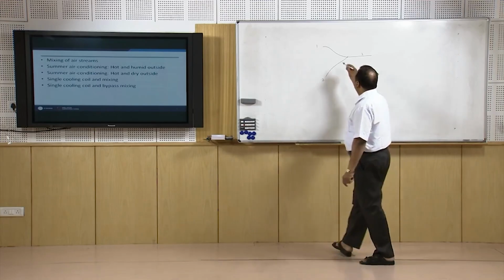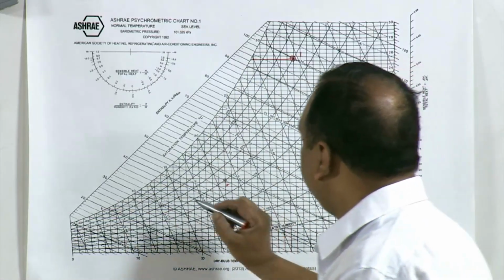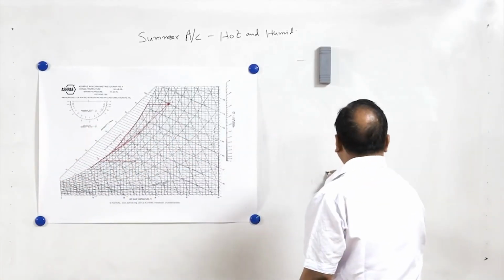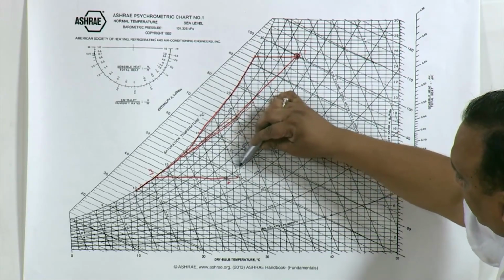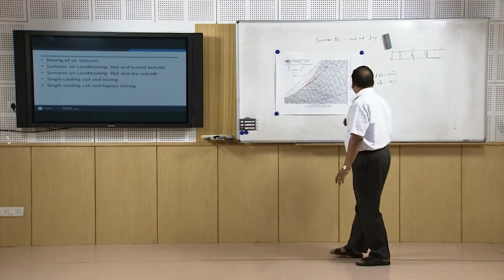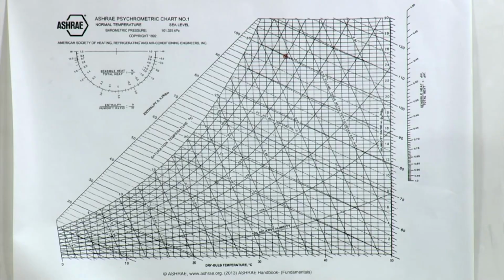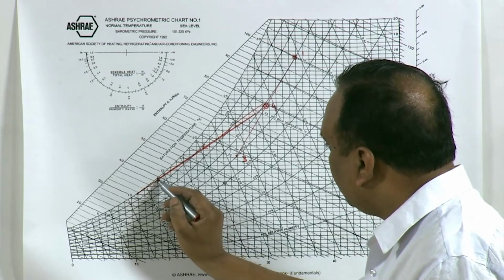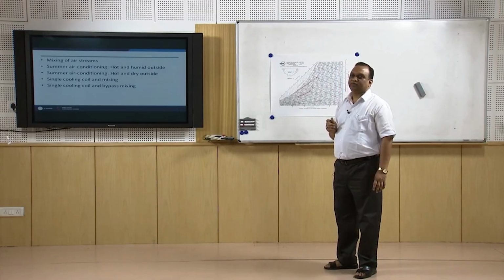Lec25: Psychrometric Processes-2